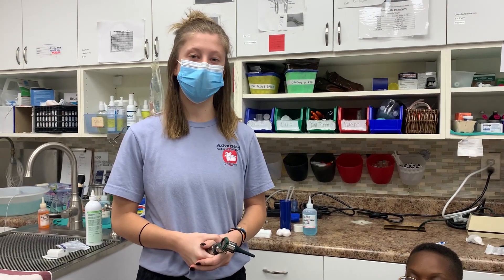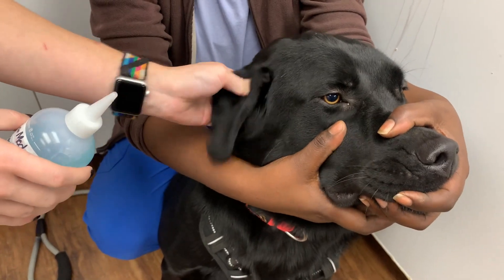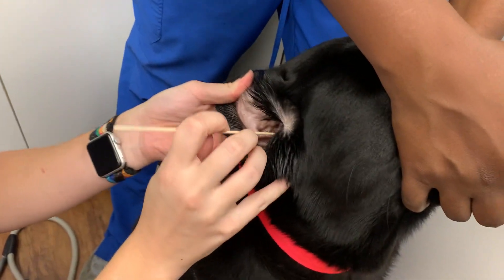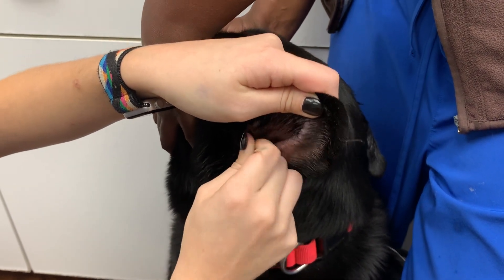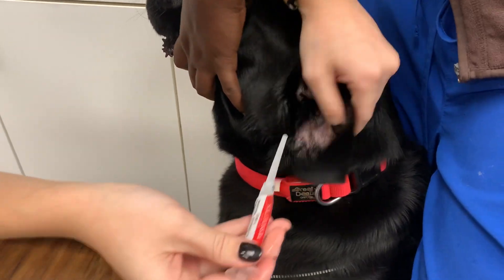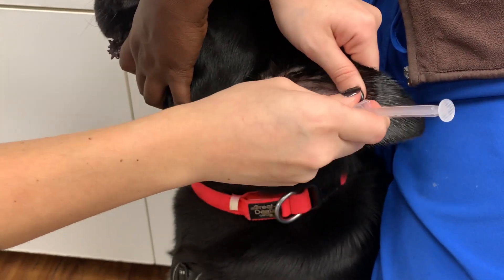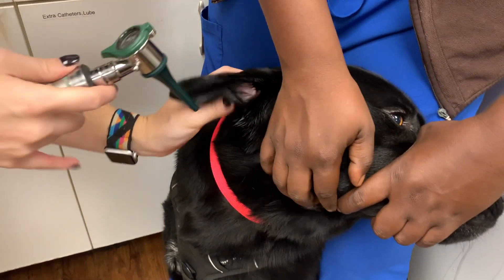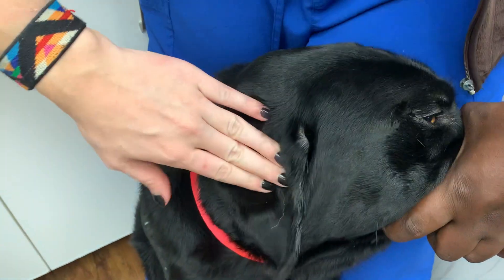Clean and Medicate Ears Canine